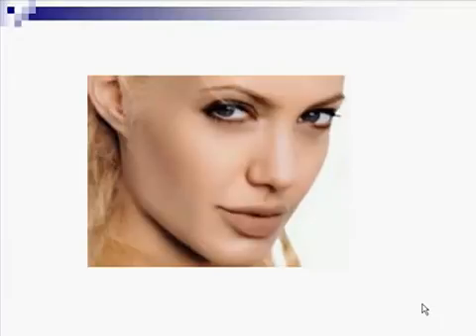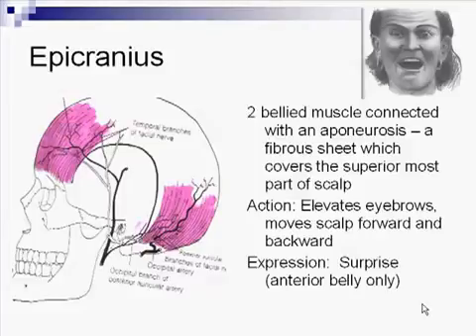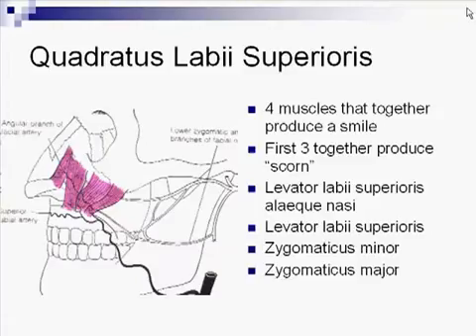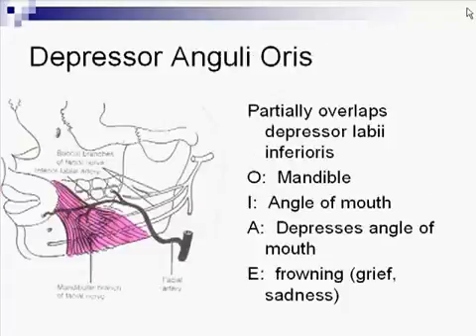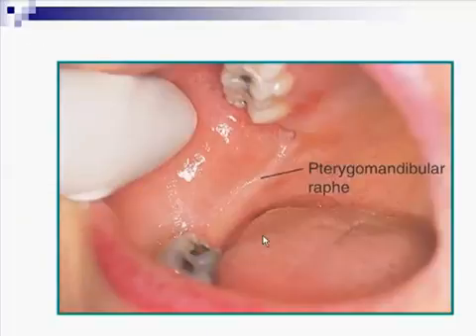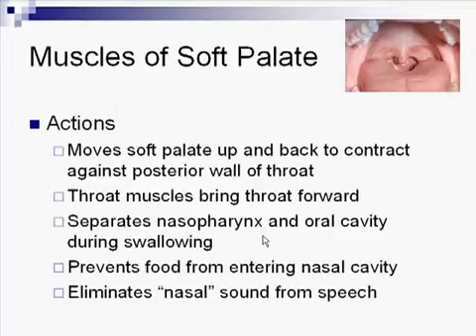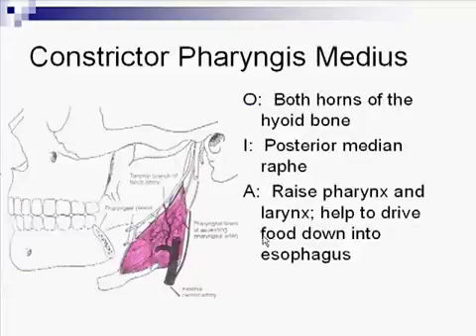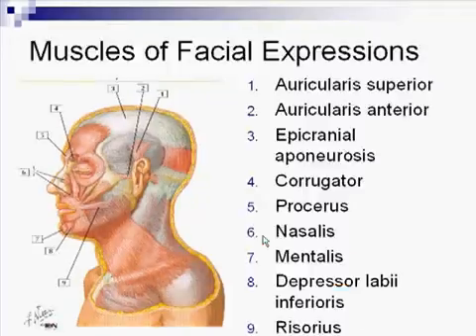Muscles of Facial Expression